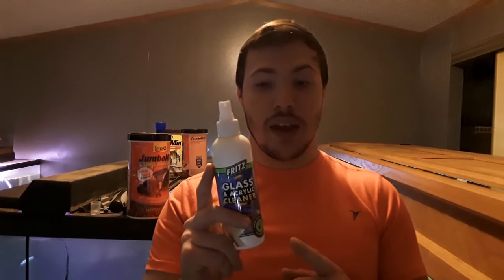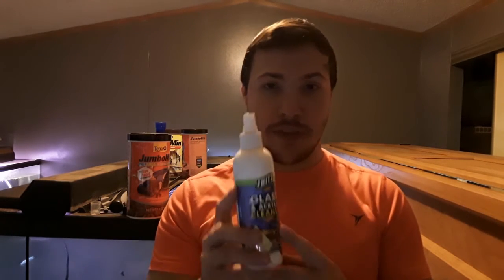A Safer Way to Clean Your Aquarium Glass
Cleaning the glass of an aquarium is usually pretty easy to do. However, if you have been using glass cleaners like Windex and other chemicals to clean your aquarium's glass then you could potentially run into some issues. Harsh chemicals and Windex is not very safe for your fish and just a little bit of overspray and mist on aquarium equipment can spell the end of your aquariums life. However, companies like Fritz have found a way to create a safe, but effective way to clean your aquarium glass. In this video I break down this product to hopefully shine the light on products that are safe for aquariums.